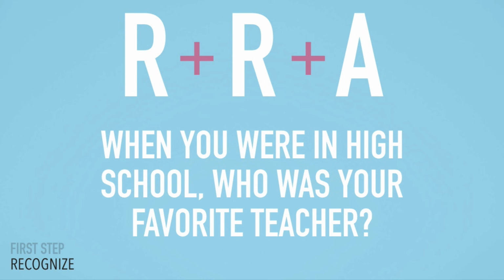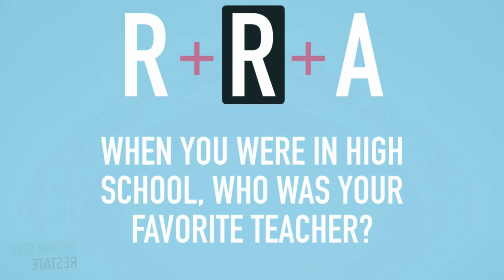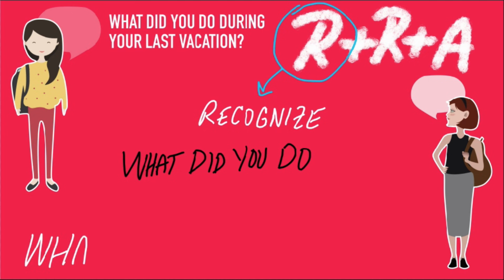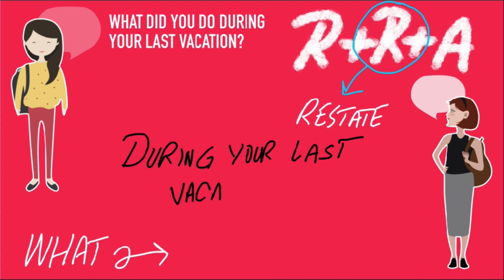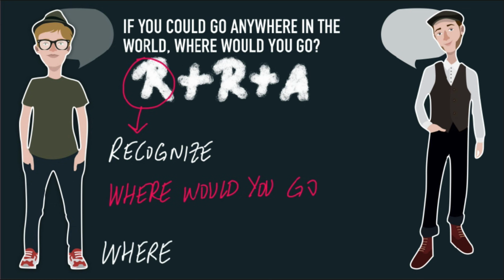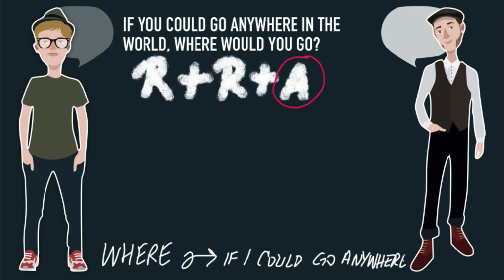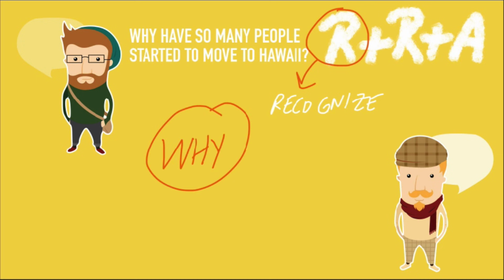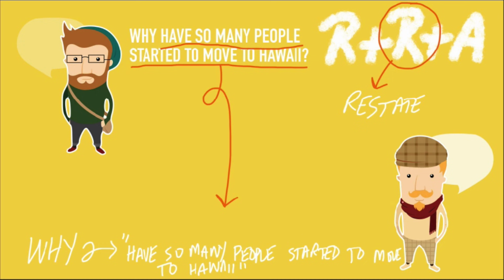How to Answer Any Question in English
In this English lesson you will learn the exact formula for answering questions in English. This is step 3 of the Ebook "How to write longer sentences in English". Through this lesson, you will improve your confidence, your English speaking fluency, and your English writing ability.